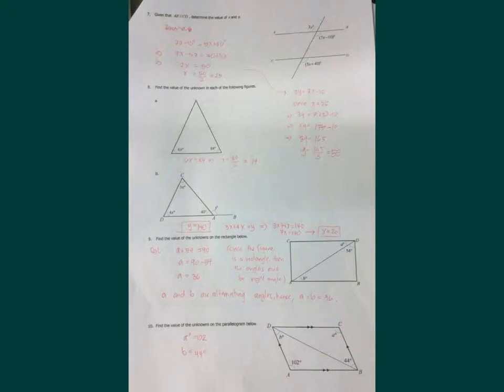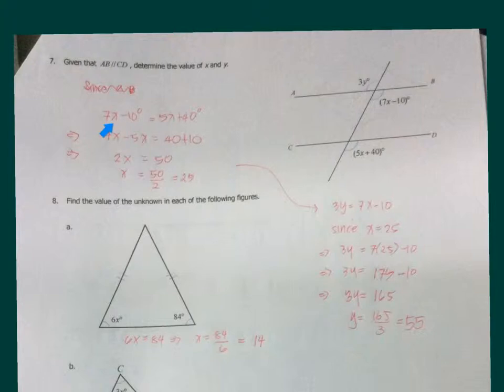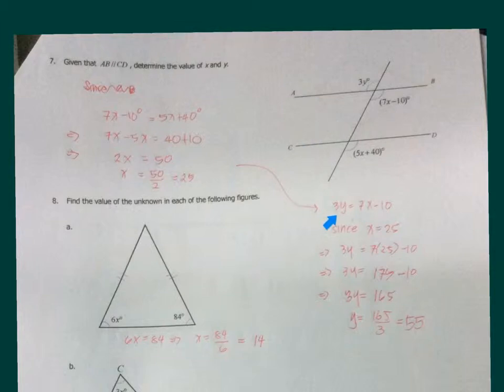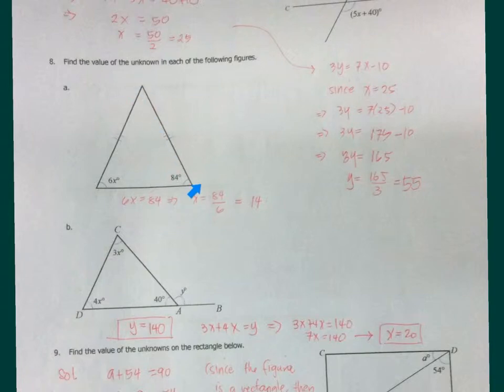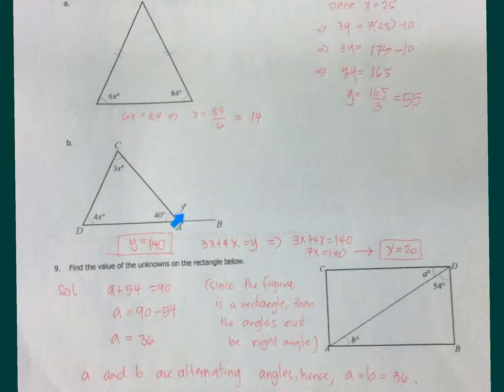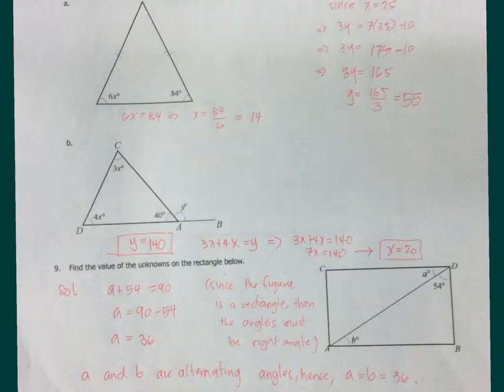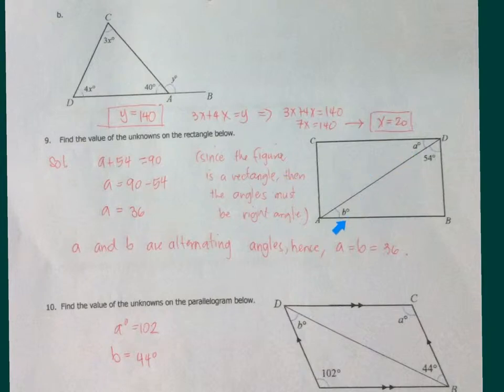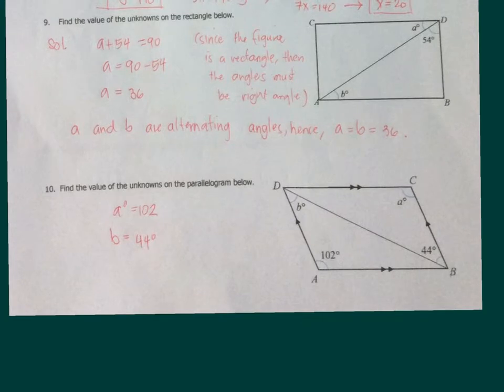AA1 on Basic Geometry-page 3